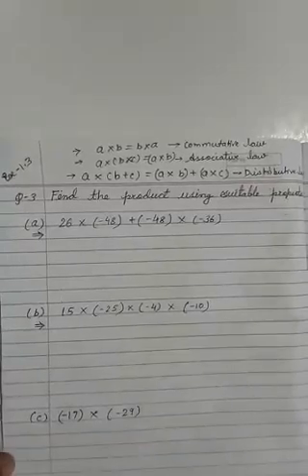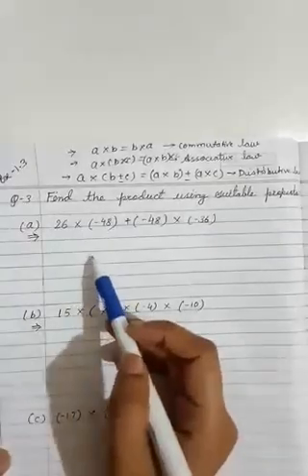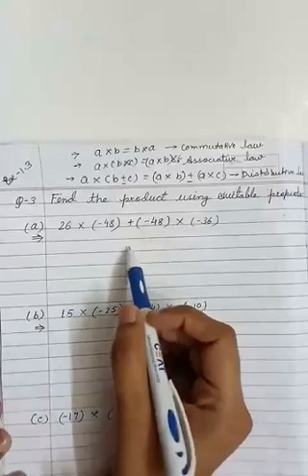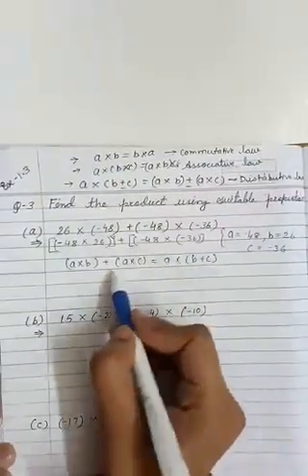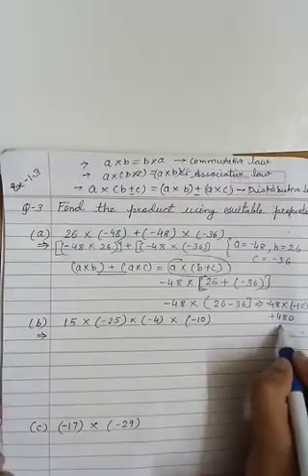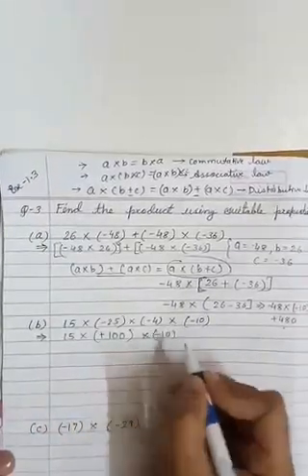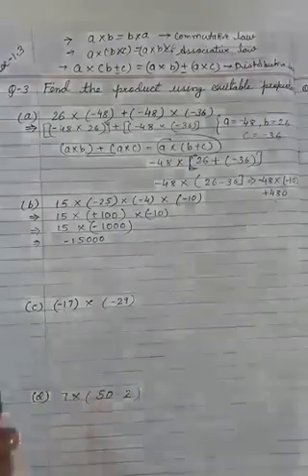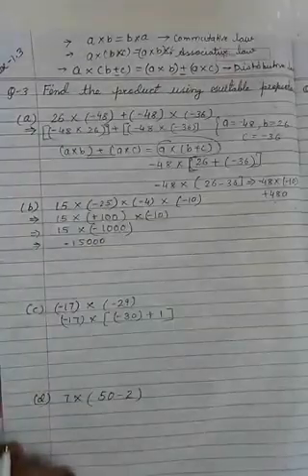Ex 1 3 que 4 by TGT Priyanshi jaiswal